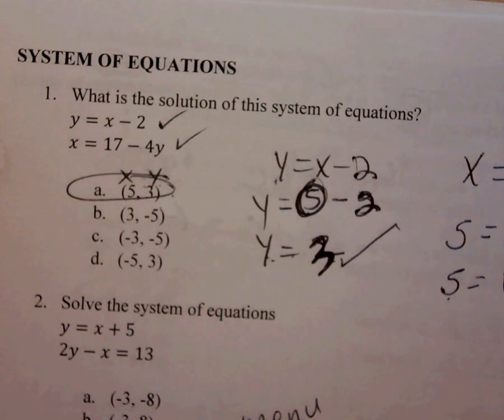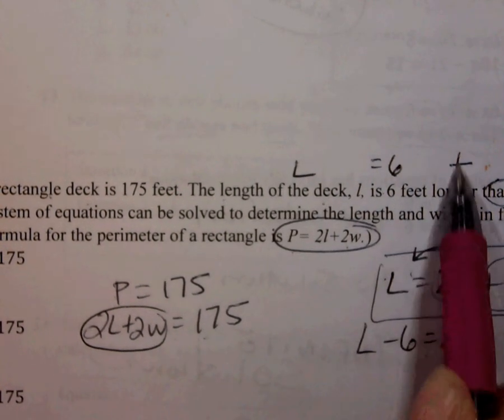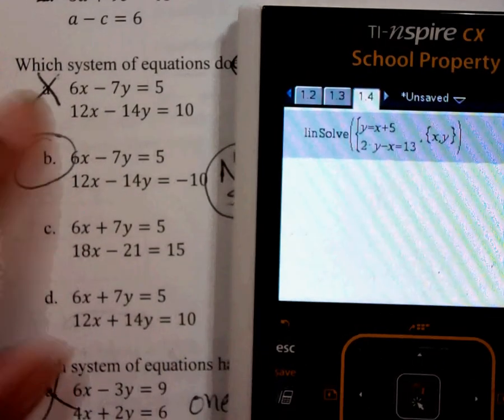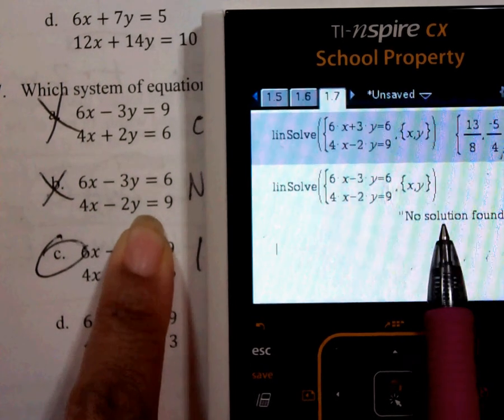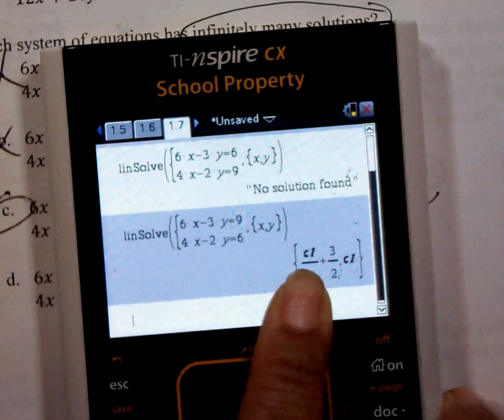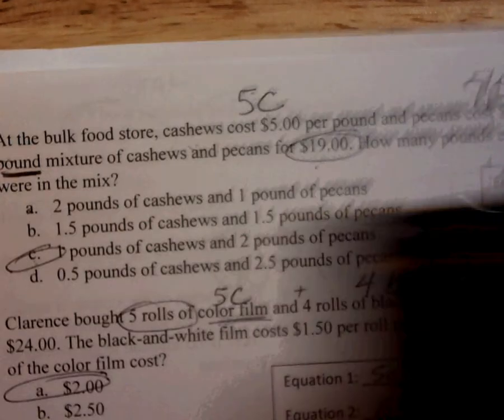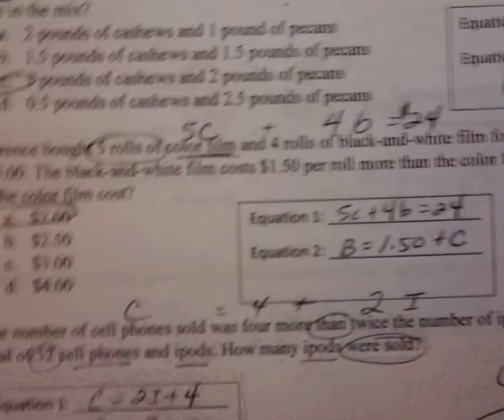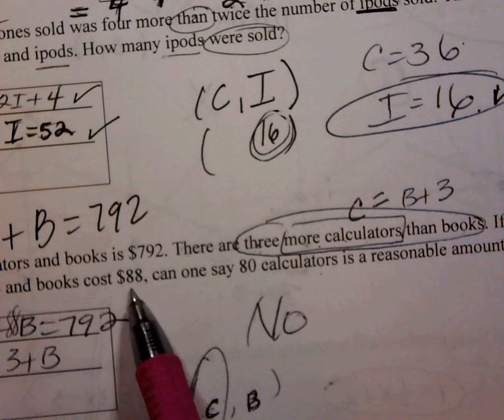Systems of Linear Equations